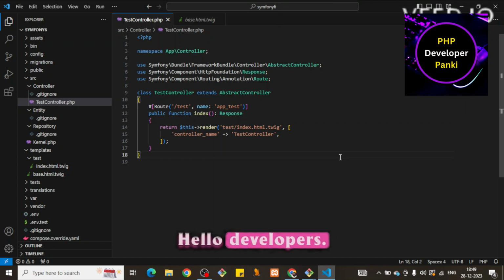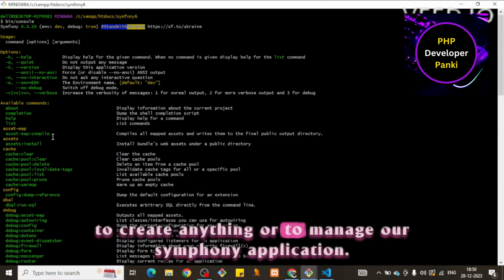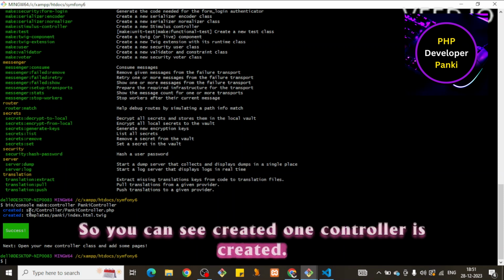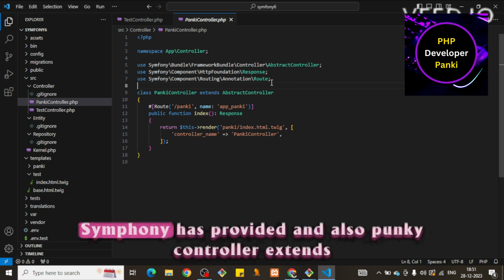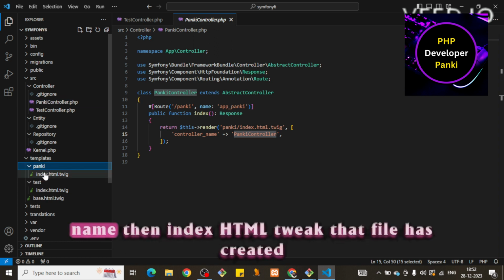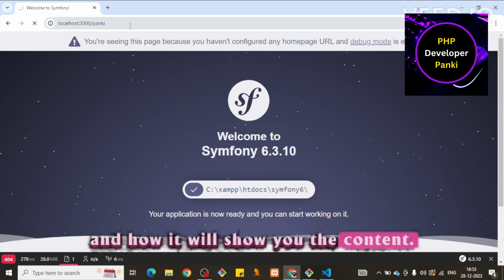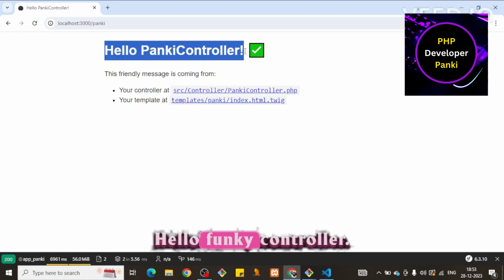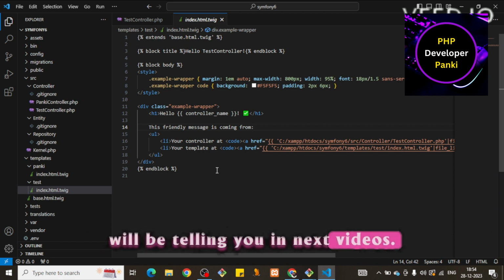Controller in Symfony 6 | How to create Controller Symfony6 | Learn Symfony | Symfony6 for beginners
Dive into Symfony 6 with our comprehensive tutorial on creating controllers! Whether you're a beginner or seasoned developer, this step-by-step guide will walk you through the process of setting up a controller in Symfony 6. From routing to actions, we've got you covered.

📌 Topics Covered:

Introduction to Symfony 6 Controllers
Setting up Routing
Creating Actions and Handling Requests
💻 Follow along with the code snippets provided in the video to build your own controller and enhance your Symfony skills. Leave your questions and comments below, and let's code together! 🖥️💡

symfony,
symfony framework, Controller in Symfony 6,
how to Controller in symfony 6, composer,
install symfony controller, how to install controller in symfony, php developer panki,symfony framework php, controller explained, controller in symfony, symfony 5,symfony 6 installation